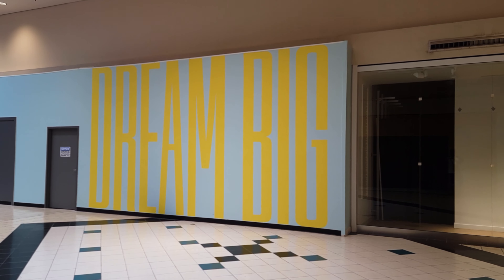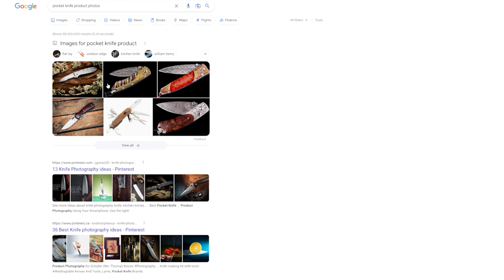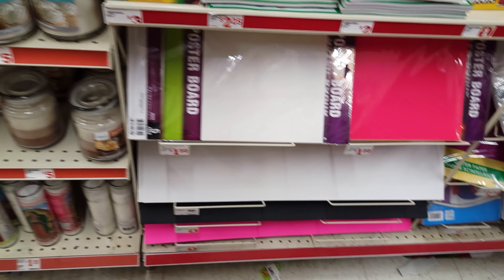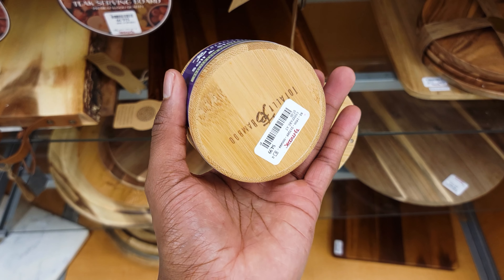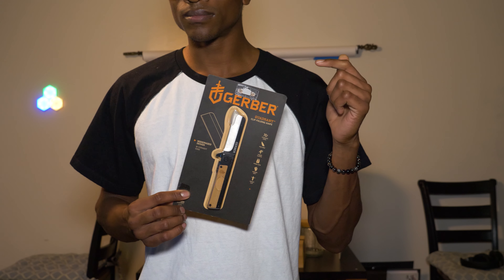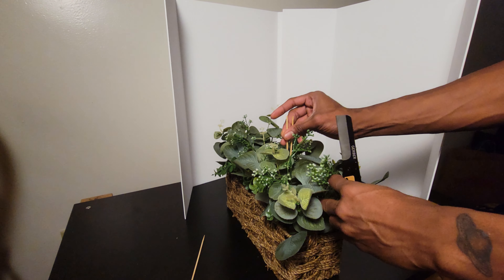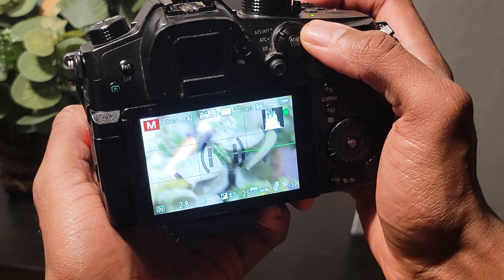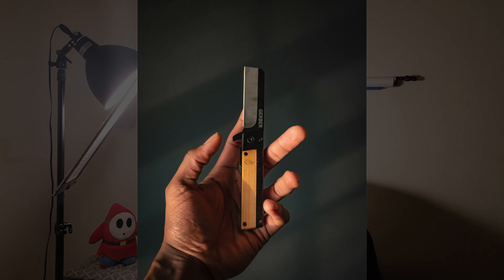Super Simple Product Photography (Cheap and for beginners)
Sorry for the heavy focus breathing in the last scene!
You'll notice that i don't use any fancy lighting gear or set pieces. Everything was tuned to the budget of someone just starting in photography.